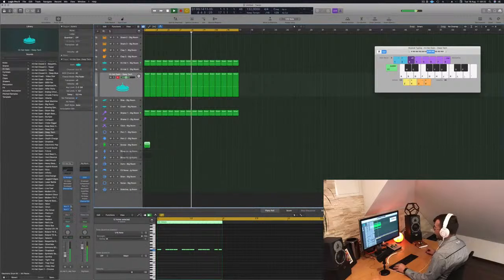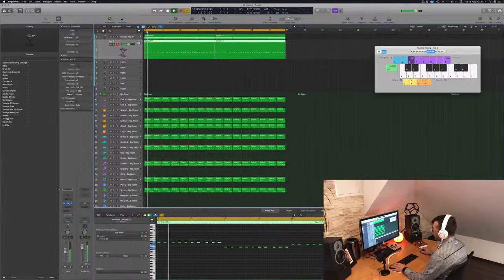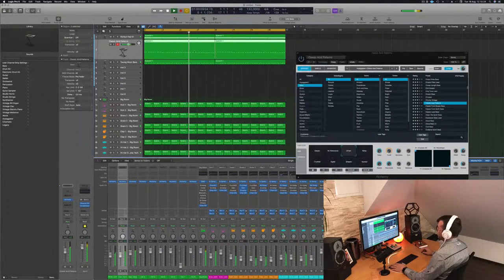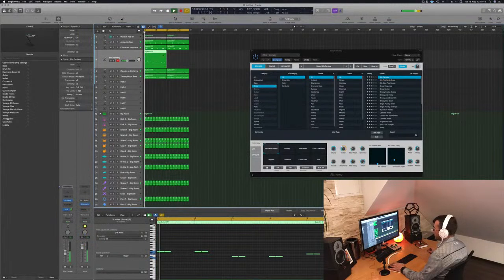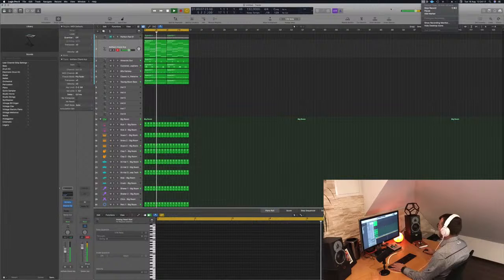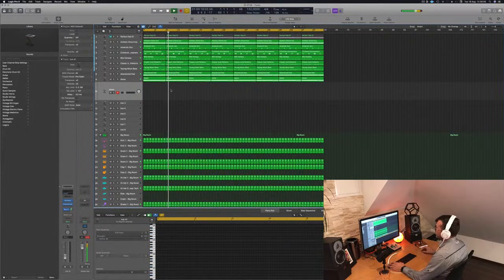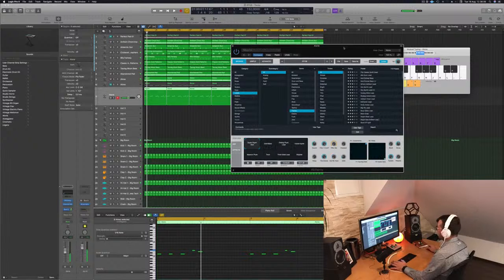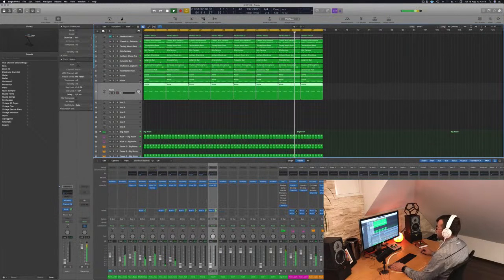How to make Progressive Trance + Logic Pro X Template | Live Electronic Music Tutorial #128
🔥 Dive into Progressive Trance Production with Logic Pro X Template:
Join Mikas in Episode #128 as he crafts a mesmerizing progressive trance track from scratch, using only Logic Pro X's internal instruments and plugins. Learn how to harness MIDI chord progressions to inspire your music.

Setup:
BPM: Set to 132
Refresh Rate: 48,000 kHz

Chapters:
0:00 INTRODUCTION
2:45 PROGRAMMING DRUMS - Lay the rhythmic foundation.
12:07 COMPOSING THE BASS - Design the backbone of your track.
17:22 CREATING MELODIC ELEMENTS - Add depth with harmonic layers.
28:44 ADDING AN ARPEGGIATOR - Introduce dynamic movement.
33:49 ADDING PADS - Create an atmospheric backdrop.
38:35 RECORDING THE LEAD - Define the track's signature melody.
47:33 THE MIXDOWN - Balance and polish your mix.
53:35 FINAL THOUGHTS - Reflect on the creative journey.

Detailed Steps:
Drums: Start with a solid drum pattern that drives the trance vibe.
Bass: Compose a bassline that complements the rhythmic structure.
Melodic Elements: Use MIDI chords to inspire your composition, crafting layers that build the track's emotion.
Arpeggiator: Add an arpeggiator for rhythmic complexity and interest.
Pads: Layer pads to envelop the listener in a trance-like state.
Lead: Record a lead that stands out, guiding the track's narrative.
Mixdown: From scratch, mix to achieve clarity, power, and depth in your sound.

Free Live Tutorials: Learn music production on your terms, wherever you are.
Interactive Learning: Apply your knowledge with the Logic Pro X Template provided.

Unlock the Secrets of Progressive Trance Production Now!